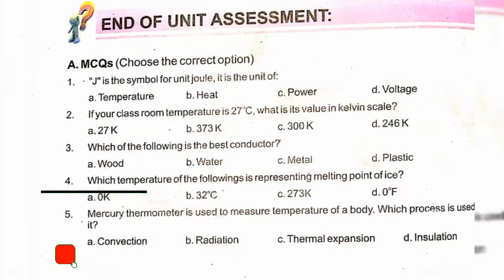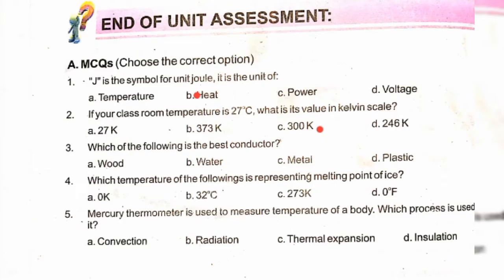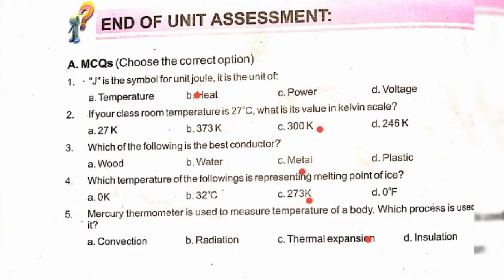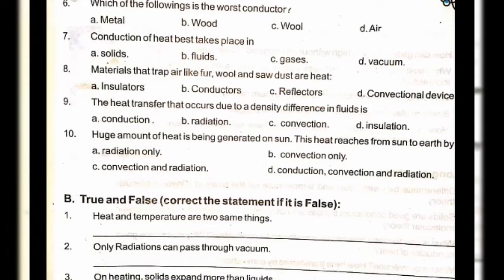Class 7 Science Unit 10 Heat and Temperature MCQs & Solved Excercise KP 2022|Lollipop of Knowledge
Topics

heat and temperature class 7

heat and temperature class 11

heat and temperature physics wallah

heat and temperature difference

heat and temperature class 9

heat and temperature class 12

heat and temperature physics

heat and temperature physics class 11

heat and temperature dr binocs
15-item IQ Test Abstract Reasoning | incomplete portion pattern
scienceclass 7 new scienceclass 7 general science chapter 1 question answer assamese medium, class 7 general science chapter number 1 question answer,
 class 7 science, plant systems, exercise complete solution
yms mentors

class 7 new learning composite mathematicsLollipop of knowledge
middle school

middle school worst years my life chapter

middle school deku

middle schoolers be like

middle school science lesson

middle school student a ep 1 eng sub

middle school vs high school

middle school life

middle school vs rogue wave
class 7 general science mcq

class 7 general science mcqs

class 7th general science mcqs

general science mcq class 7

class 10 general science chapter 7 mcq
class 7 general

class 7 general science chapter 1 question answer

class 7 general science chapter

3 question answer

ilmi darasgah

2 question answer

class 7 general science chapter 6 question answer

1

class 7 general science chapter 4 question answer

class 7 general science chapter 6

class 7 general science chapter 5 question answer

class 7 general science chapter 7 question answer
class 7 scien

class 7 new scien

class 7 new science book

class 7 new science

class 7 new science ajb
class 7 new

class 7 new syllabus 2022

class 7 new oxford modern english book 7

class 7 new math book

class 7 new math book solution

class 7 new english book

class 7 new english

class 7 new maths

class 7 new scienceclass 7 general science chapter 1 question answer assamese medium, class 7 general science chapter number 1 question answer,

class 7 new learning composite mathematics